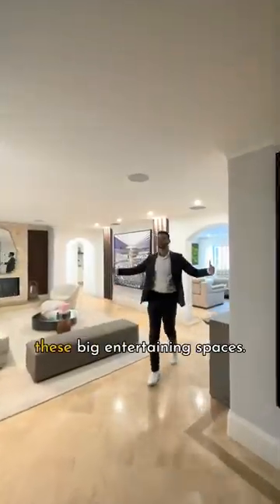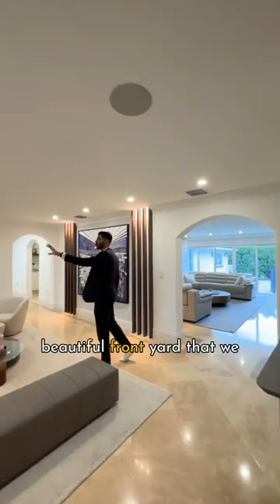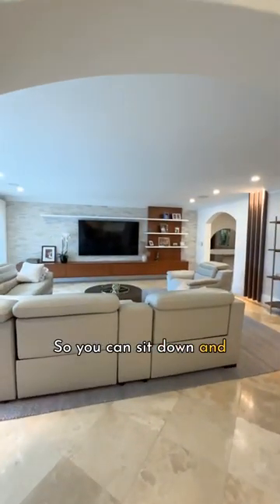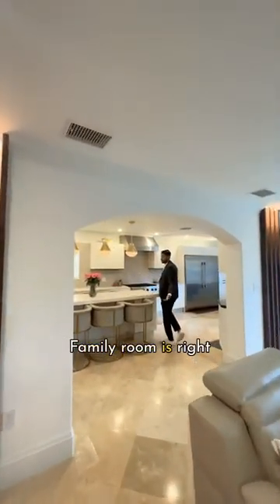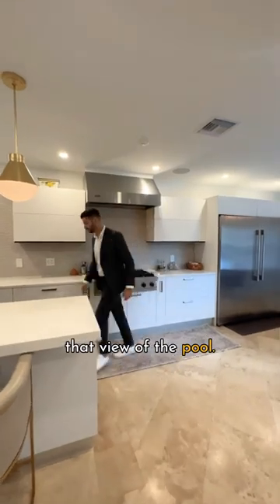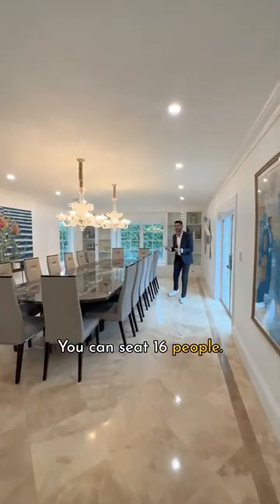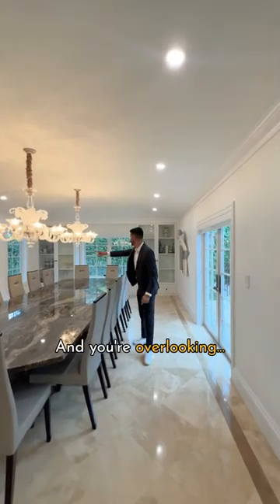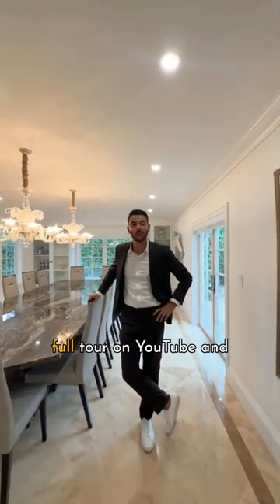Coral Gables Estate | $4,250,000 🏠 FULL TOUR ON OUR CHANNEL!